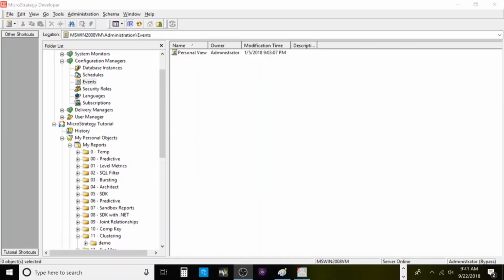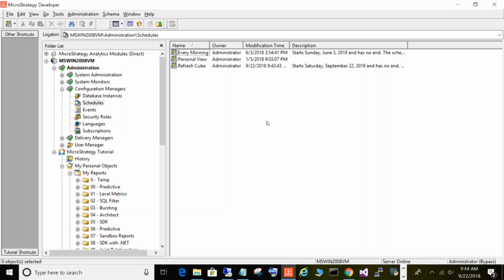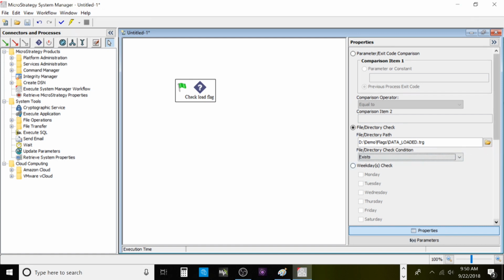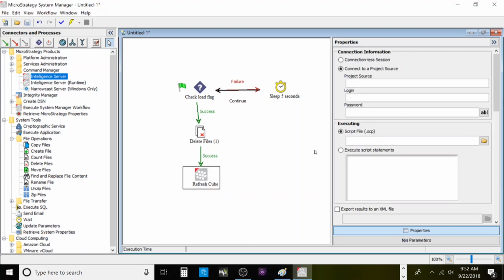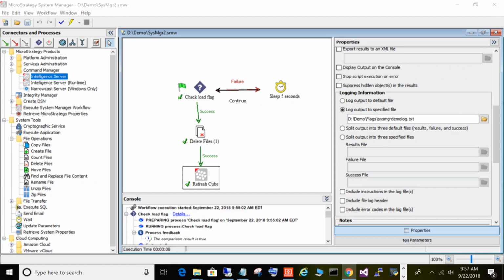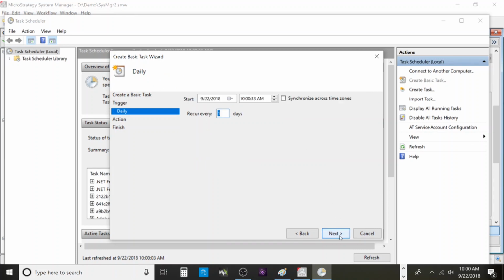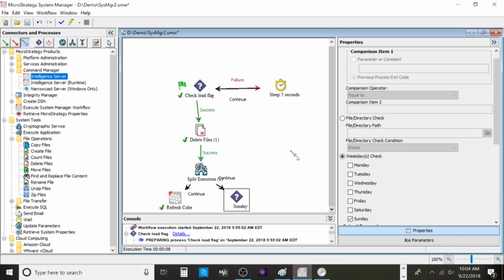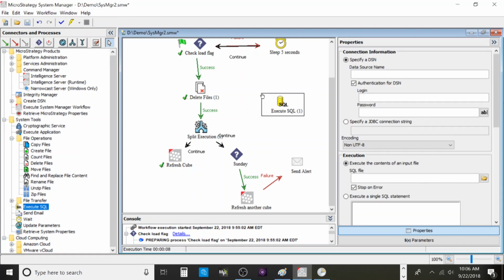Automate Stuff with System Manager - MicroStrategy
In this video I show you how to automate your environment using MicroStrategy System Manager. The example will cover automating an Intelligent Cube and more!

You can also find information regarding System Manager on my blog at jamestechtips.com